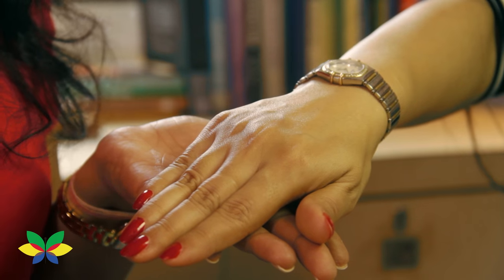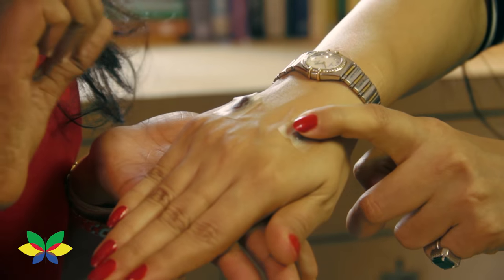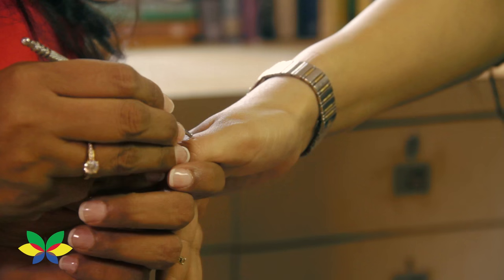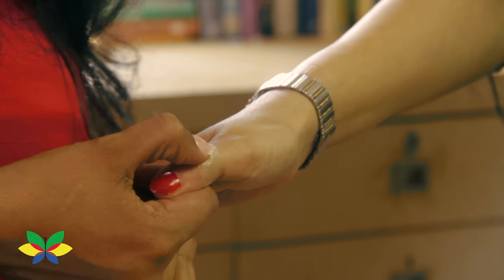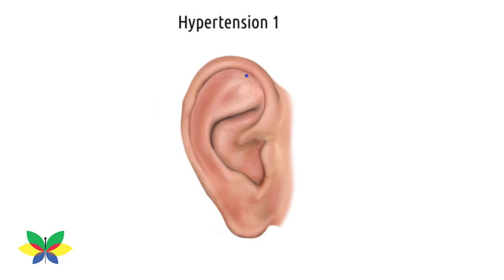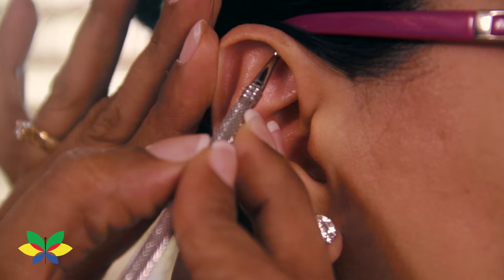AcuTip for 'Hypertension'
Hypertension is defined as having a blood pressure higher than 140 over 90 mmHg, the increasing prevalence of the condition is blamed on lifestyle and dietary factors, such as stress, lack physical inactivity, alcohol, tobacco use, and a diet high in sodium (usually from processed and fatty foods). One can have high blood pressure (hypertension) for years without any symptoms. Even without symptoms, damage to blood vessels and your heart continues.

According to Acupuncture Hypertension can be caused due to imbalance in either water element or fire element. Hence treatment differs. To balance water element we have used kidney bean seeds and to balance fire element we have used Green seeds in the video.

Acupuncture is considered a technique for balancing the flow of energy or life force — known as qi or chi (CHEE). This energy is believed to flow through pathways in human body. Acupuncture involves a number of procedures involving stimulation of anatomical locations in the skin.